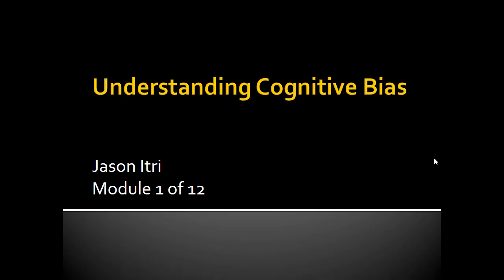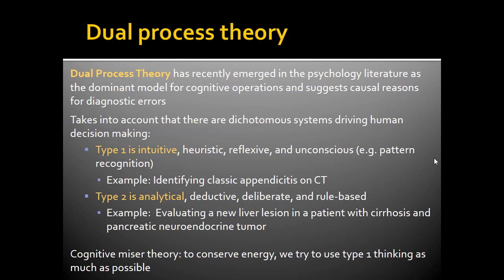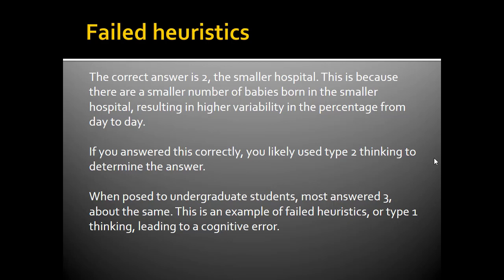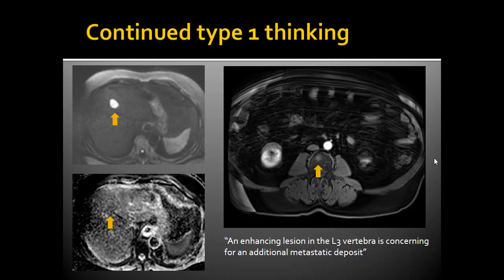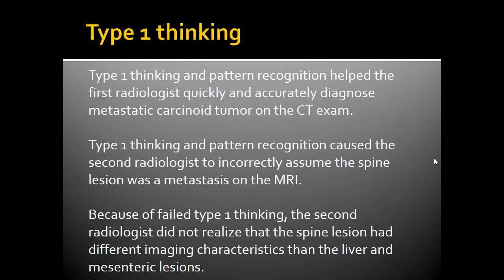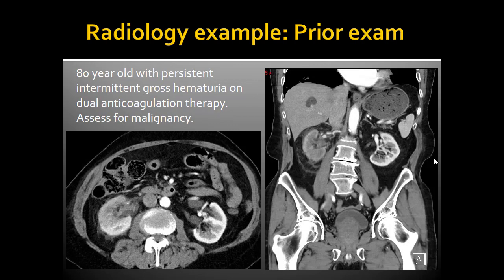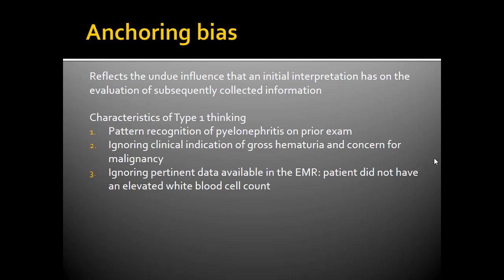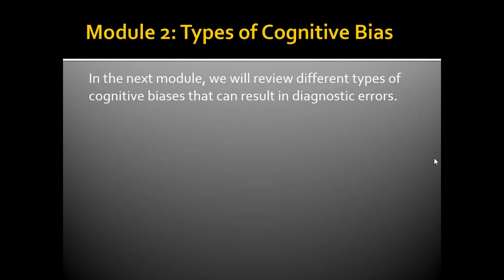Module 1: Understanding cognitive bias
Goals: Understand how failed heuristics contribute to cognitive biases and diagnostic errors.

Objectives:
1. Explain how radiologists use heuristics to make decisions
2. Describe the differences between type 1 thinking (fast) and type 2 thinking (slow)
3. Discuss how type 1 thinking can contribute to diagnostic errors